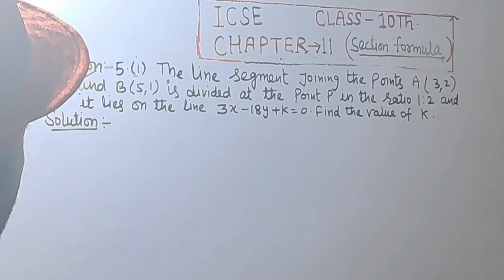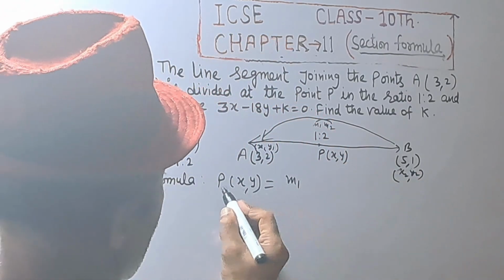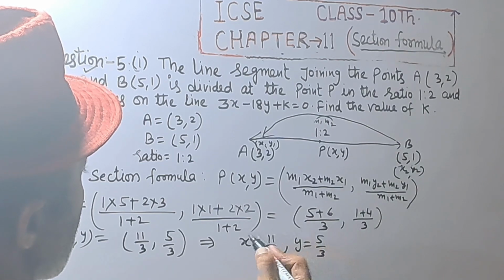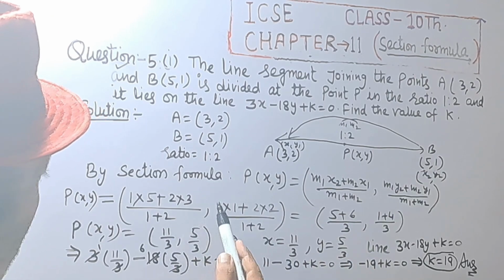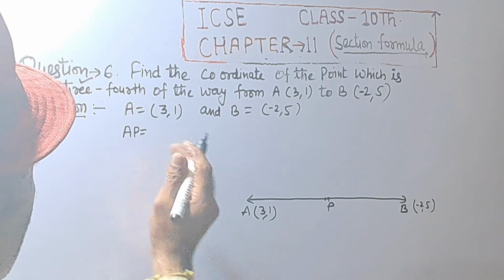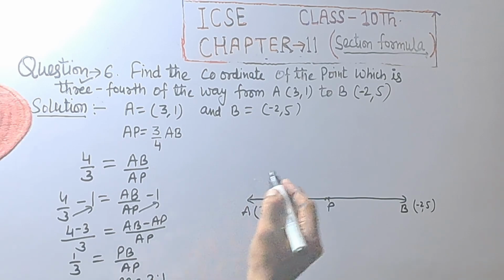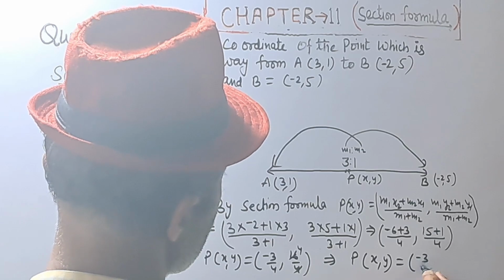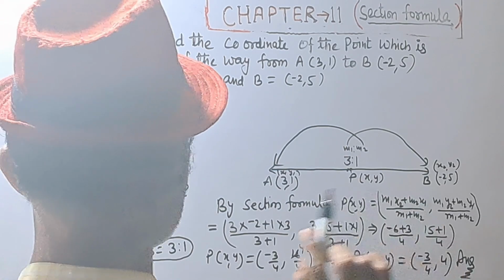MATHEMATICS|| ICSE || CLASS-10TH||CHAPTER-11|| Section Formula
||MATHEMATICS || || ICSE || CLASS-10TH || ||CHAPTER-11 || ||Section Formula || Solution to Exercise -11.1 Question- (5 & 6) Chapter-11 (Icse) )Class-10# howtoincreaseSubscribers# howtoincreaseviewers subscribersKaisebadhaye #@kamalThakurMaths how to grow on YouTube channel 2024 how to increase subscribers how to increase viewers on YouTube channel ⭕THANKS FOR WATCHING THIS VEDIO⭕ @kamalThakurMaths